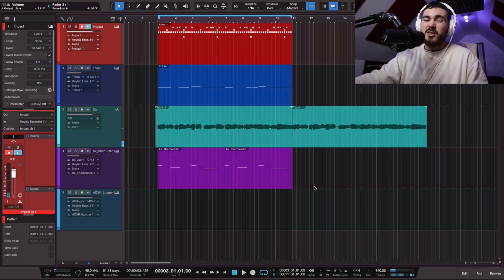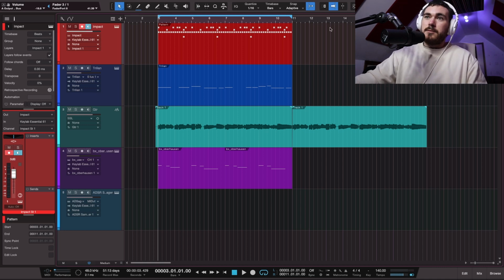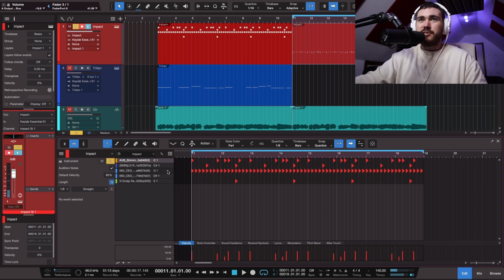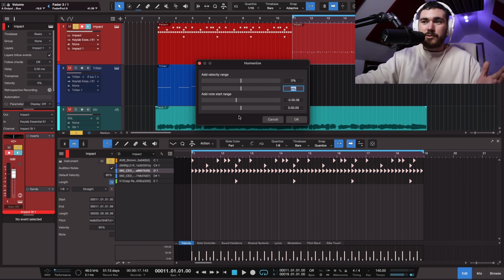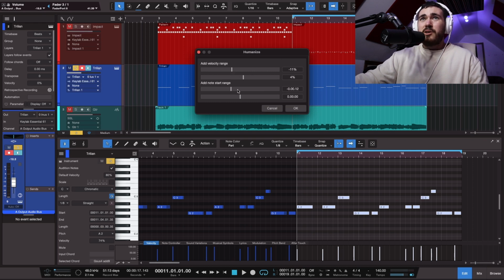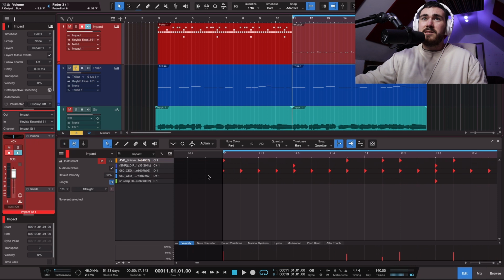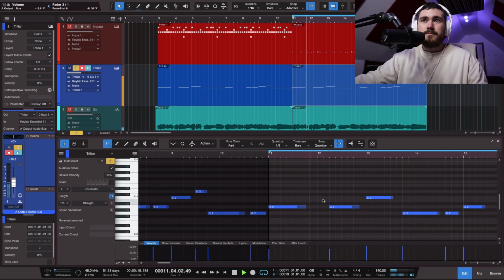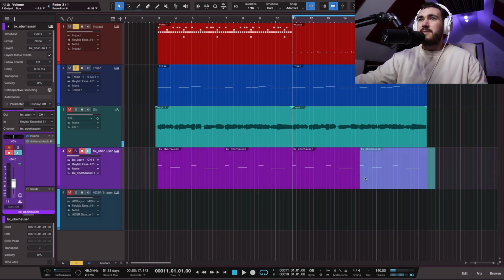Make Programmed Midi Sound HUMAN In Studio One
Yep I use this a lot and I think it's very cool.

Gear:
Talking Mic